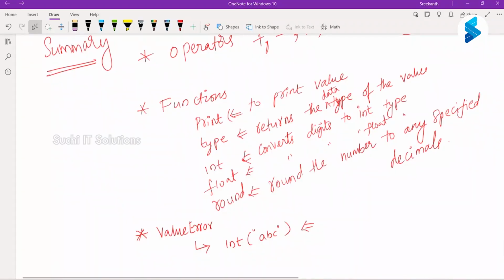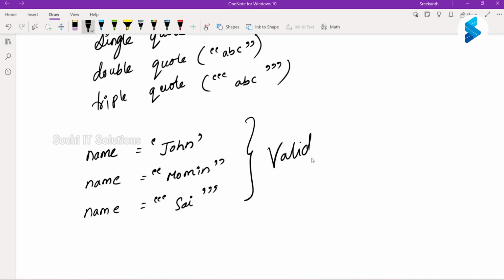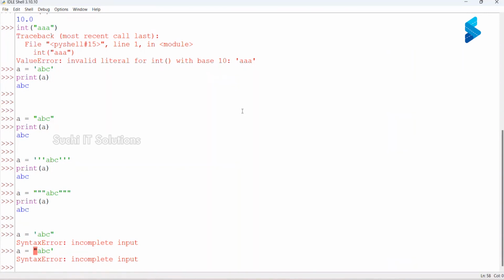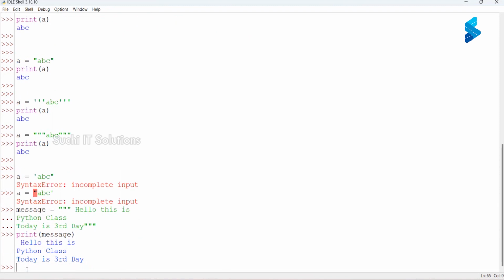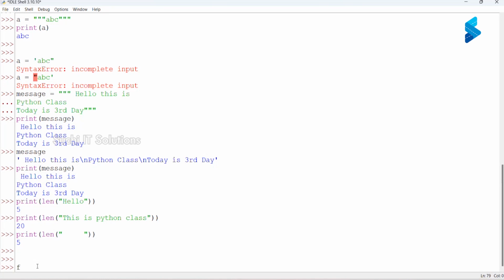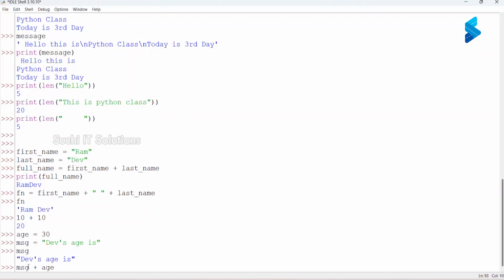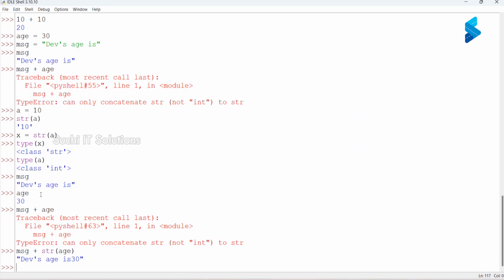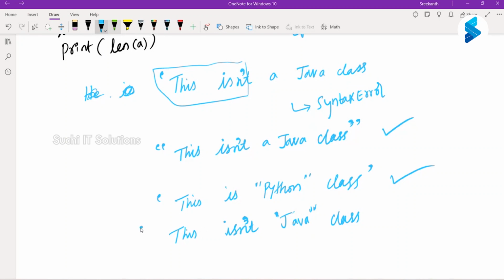Backend Python - Strings Basics